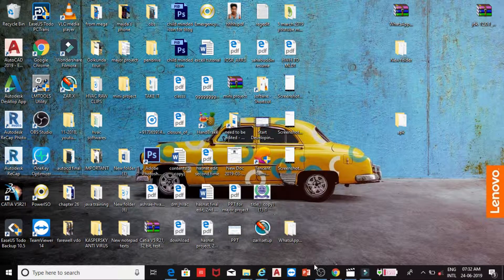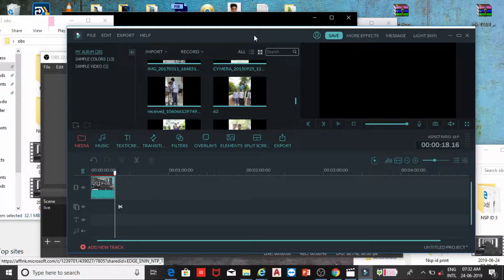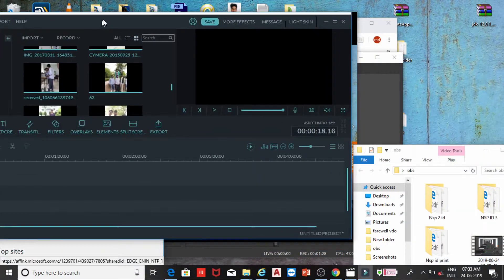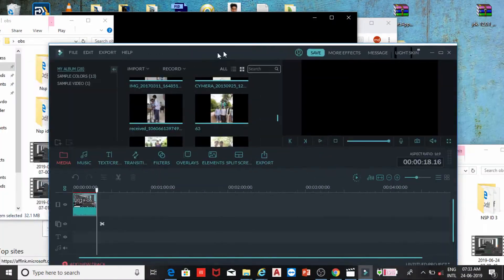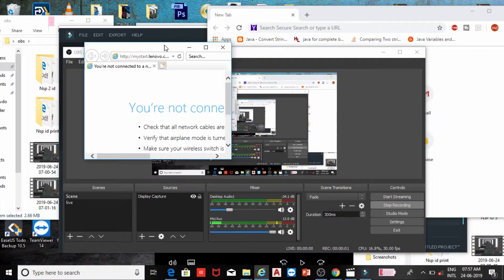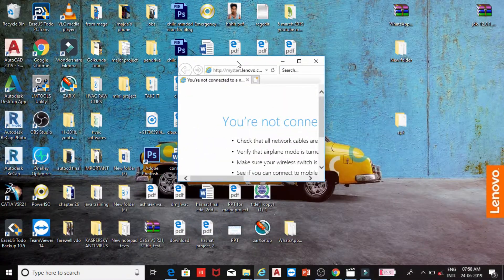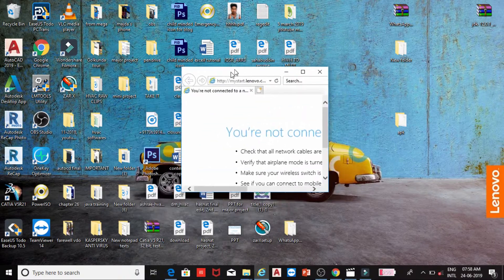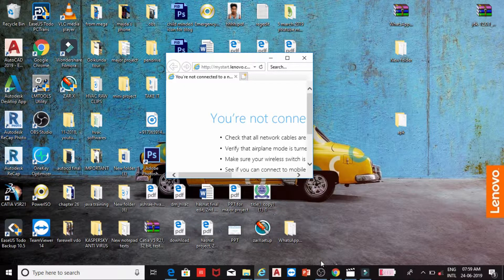minimise all the application at a time, windows shortcut, windows feature keyboard shortcuts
this is an interesting thing and useful for me, this windows feature is very easy and makes a lots easier way to minimise all the other application except one you want to keep open
    this is very useful when we have opened a lot of application or windows on desktop